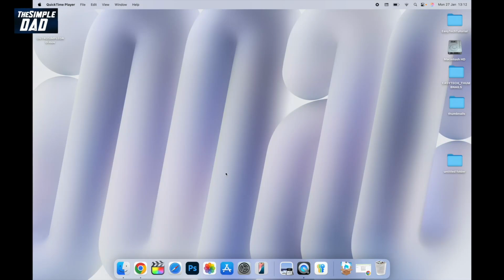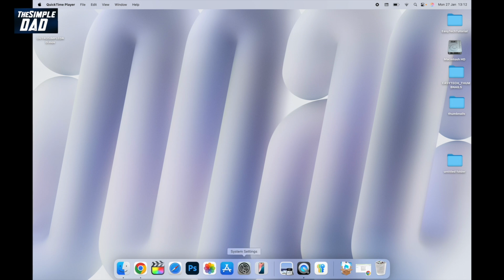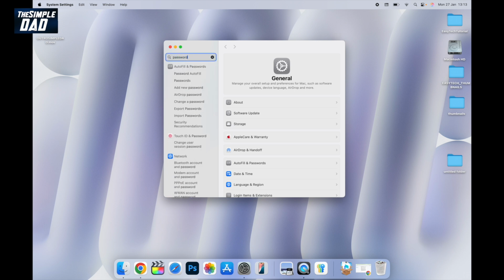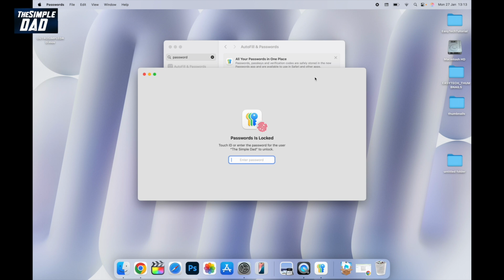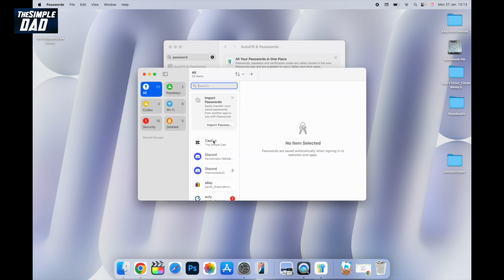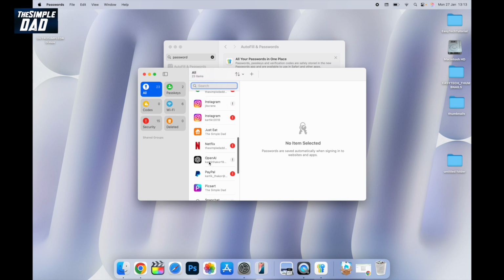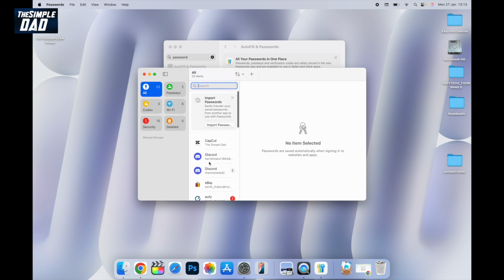How to See Password Manager on MAC OS Sequoia 2025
00:00 Intro
00:10 Like or no Like
00:20 How to See Password Manager on MAC OS Sequoia